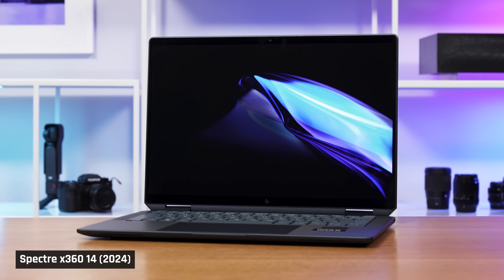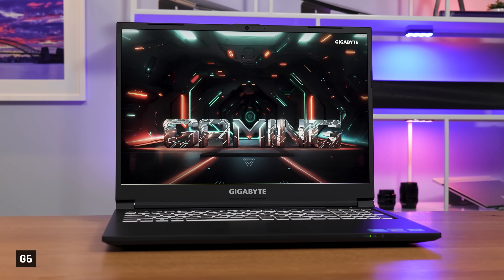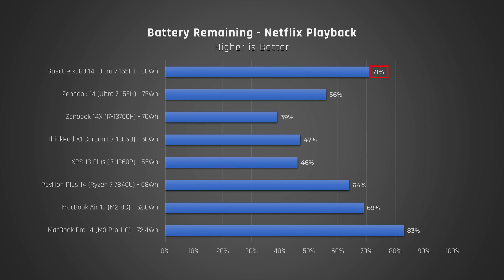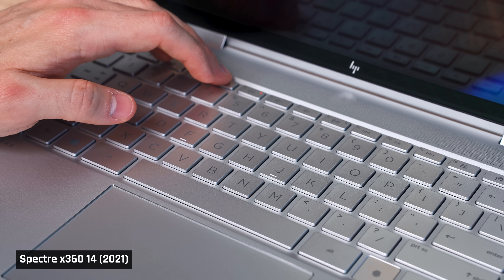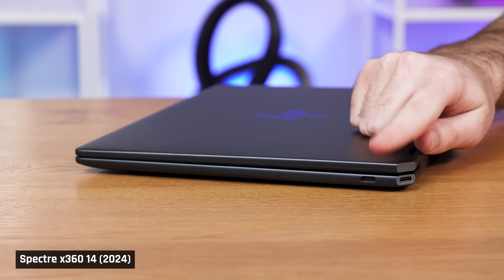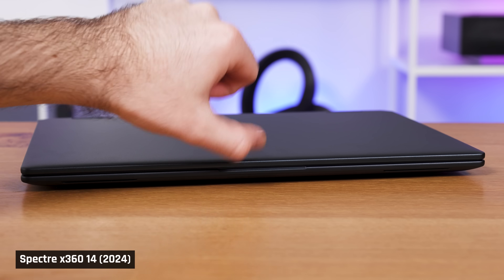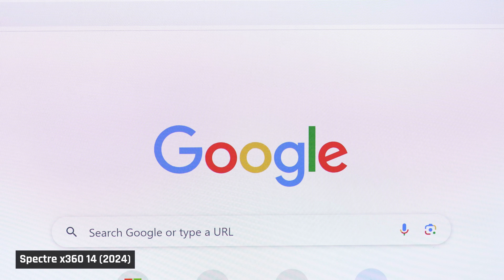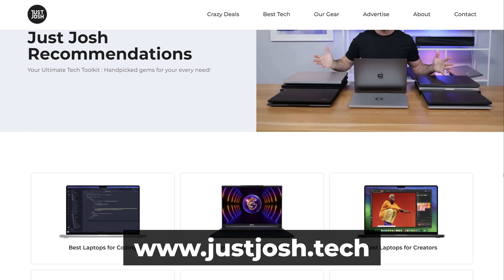HP Spectre x360 14 - My Favorite Laptop of 2024... so far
👉 HP Spectre x360 14 ( @BestBuy )

► Timestamps

00:00 Intro
00:38 What's New
01:07 Performance
02:15 Heat & Fan Noise
03:08 Battery Performance
03:56 Build Quality
04:09 Keyboard
05:15 Tablet 2 in 1 Functionality
05:55 Ports
06:32 Speakers
07:03 Fingerprint Reader
07:07 Webcam
07:21 Upgradeability
07:35 Cons
07:41 Trackpad
08:16 Difficult to open
08:28 Weight
08:56 Display
10:08 Conclusion
10:25 Pricing